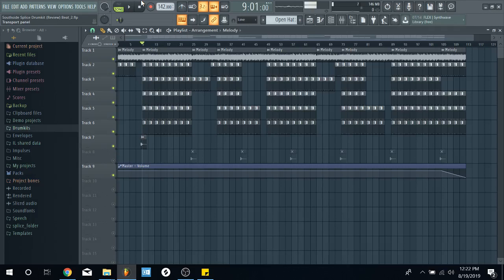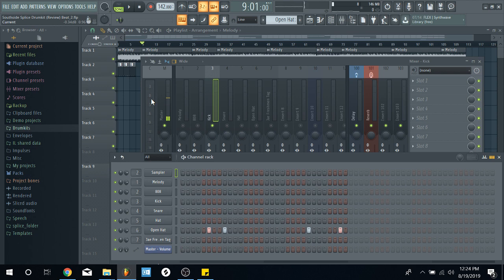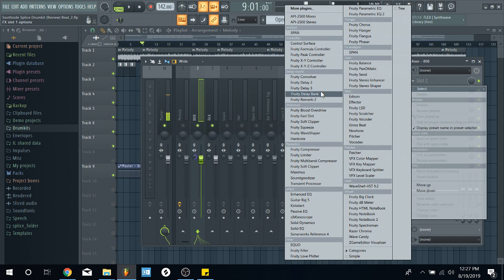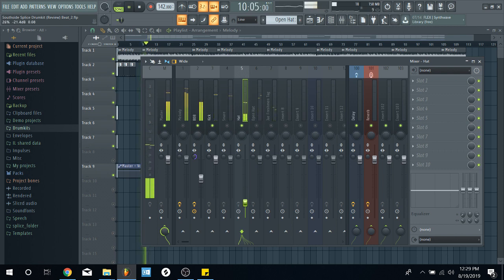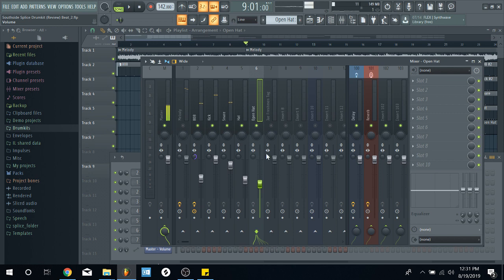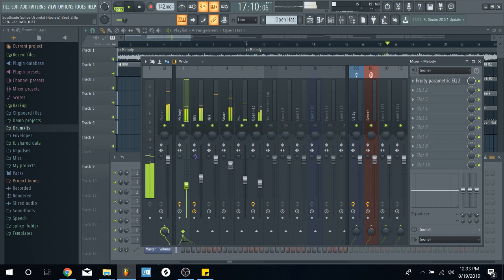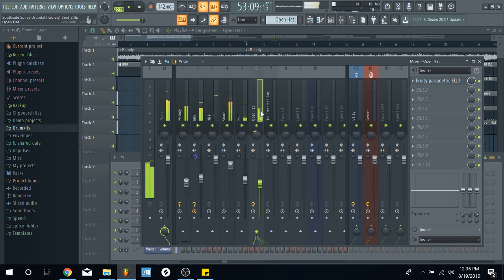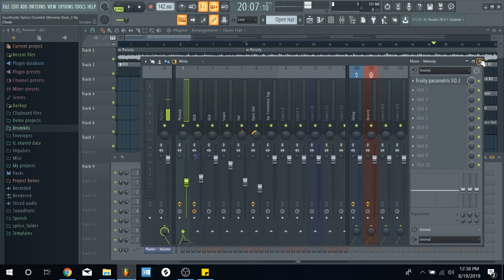How to Level Your Mix in FL Studio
Today I'm going to show you how to level your mix...This may turn into a mixing series... This video continue off from my review on Southside | "I Invented Trap Sample Pack" that just drop recently on Splice.com

how to make a beat in fl studio 2019
how to use sample kit in fl studio 2019